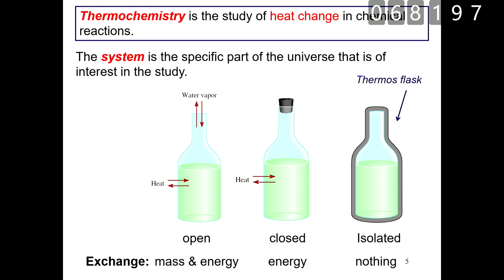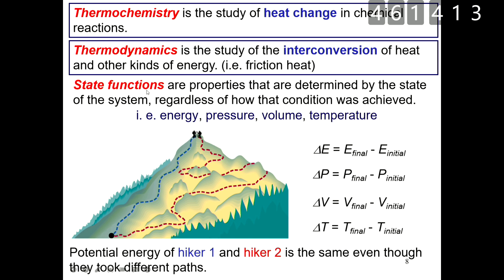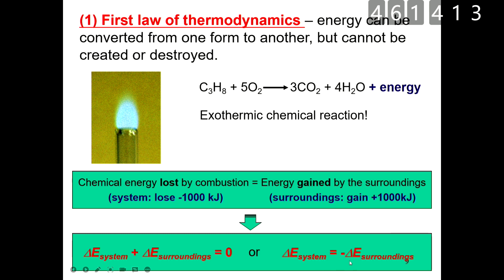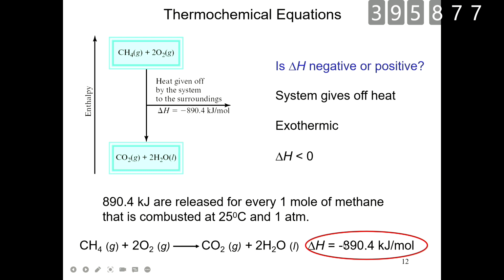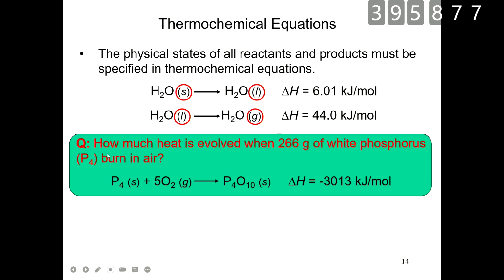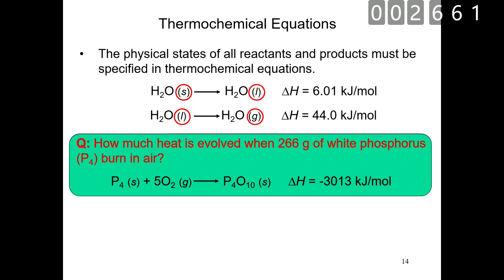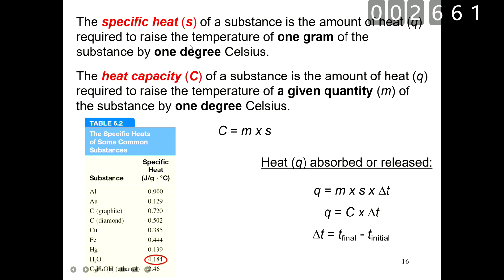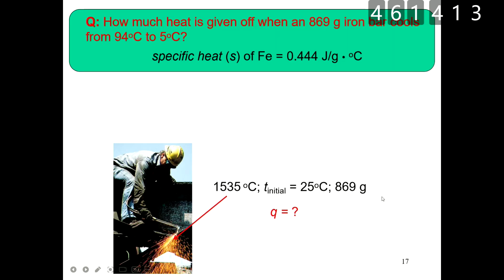General chemistry class 13.1